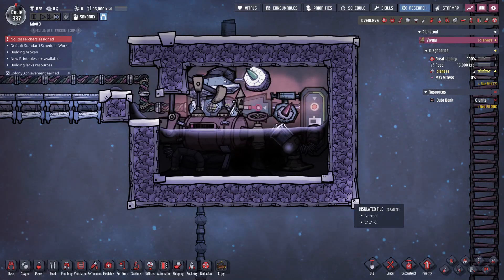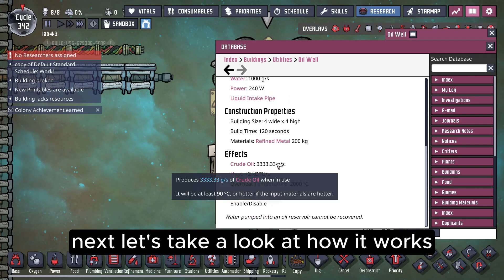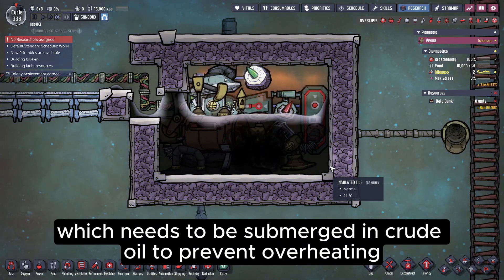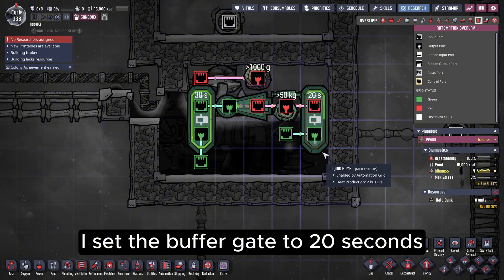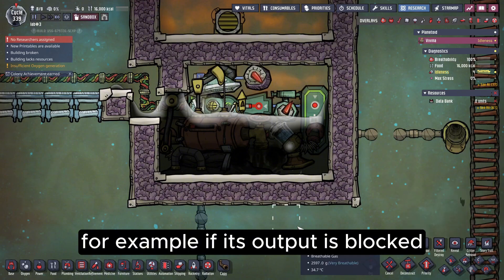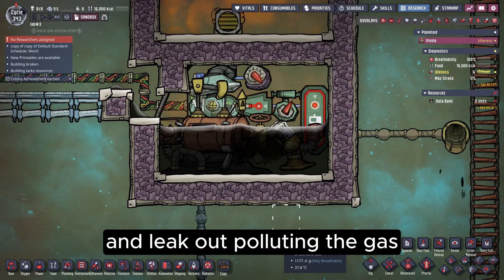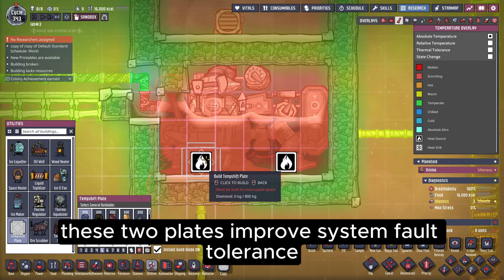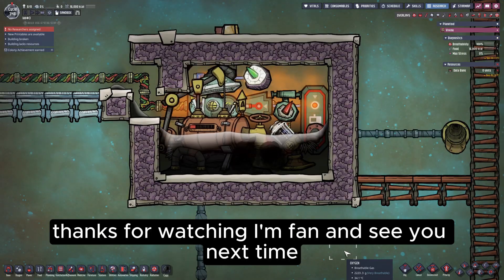[ONI]#15 Mini Oil Reservoir System - Automated Control Saves Labor & Power | FansGame-k7k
Welcome to FansGame-k7k! In this video, I’ll show you how I built a mini oil reservoir system in Oxygen Not Included that’s compact, efficient, and fully automated.

This system helps you:
🔹 Automatically extract and store oil
🔹 Reduce dupe labor
🔹 Save power with smart automation
🔹 Maximize output while conserving resources

💡 Perfect for early-to-mid game players looking to optimize energy resources and streamline base management.

0:00 Start
0:30 Oil Well Overview
1:48 System Overview
5:20 Construction Process
6:50 Outro

💬 Share your ideas or questions in the comments!

📌 Compatible with Spaced Out DLC